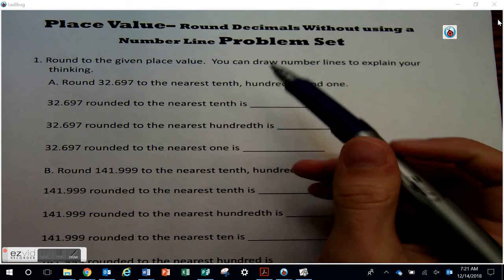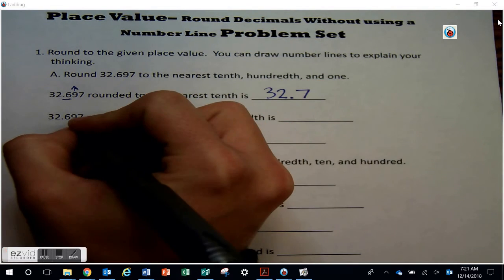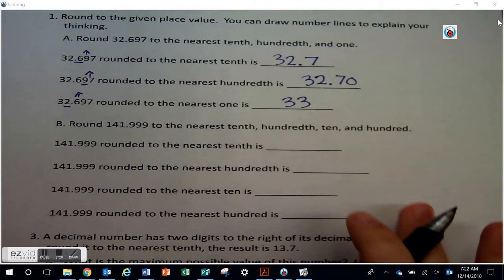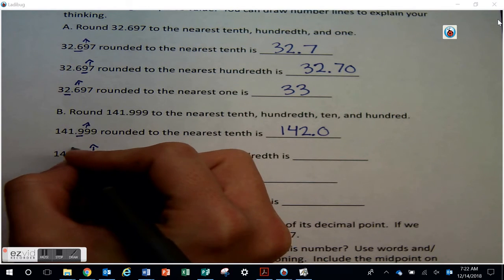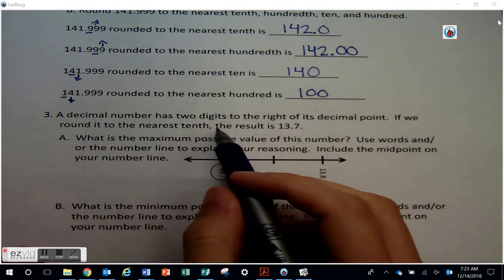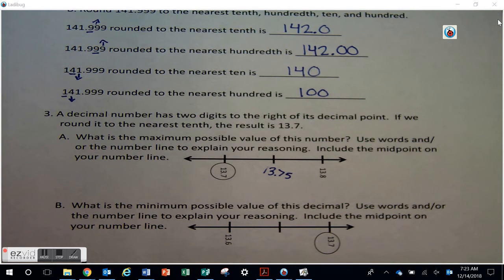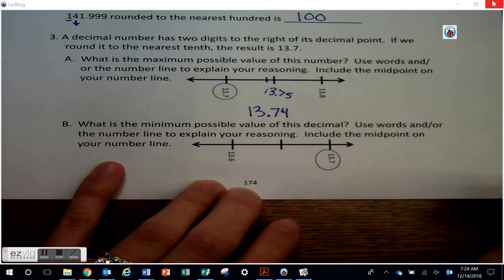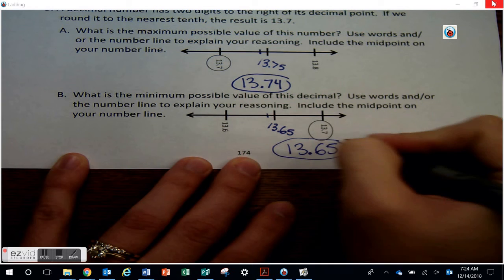Day 53 Round Decimals Without using a Number Line Problem Set